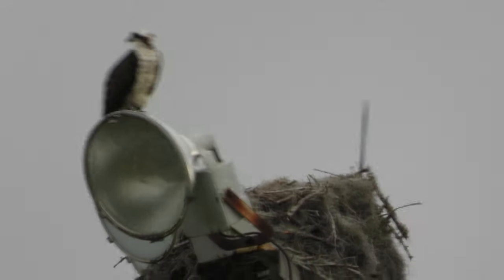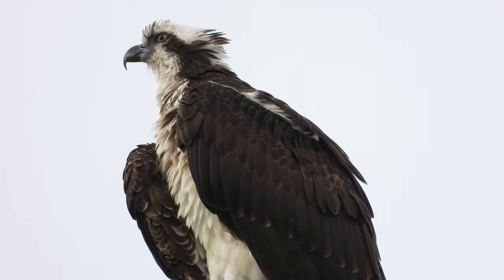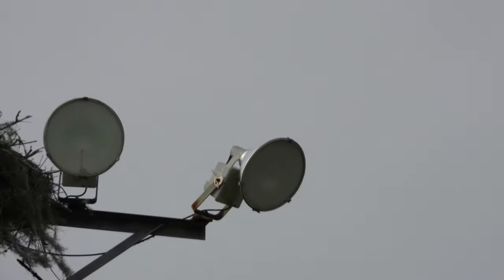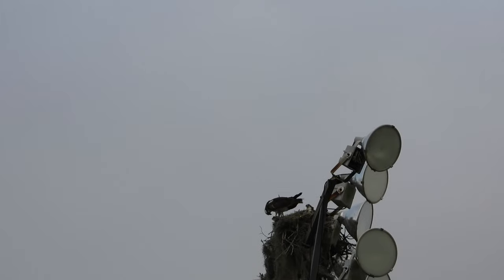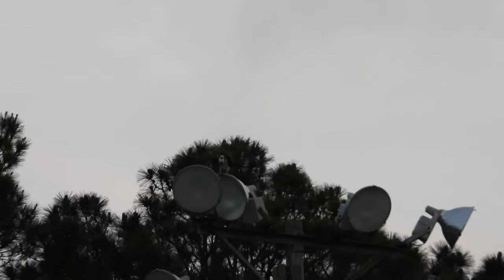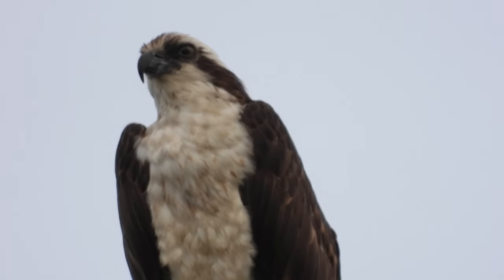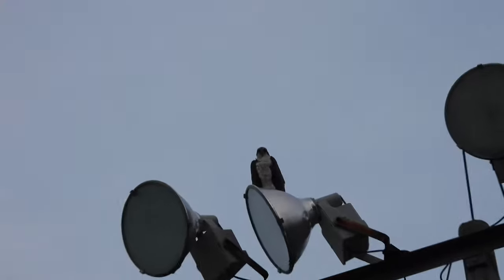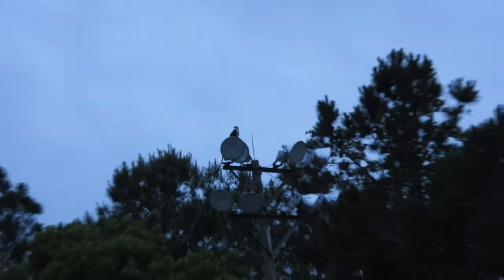Territorial Dispute Between 2 Ospreys May 12, 2021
I did a run-through of all 3 nests at Saint Mary's Lake on May 12th. First I showed nest #1 where you'll see Victor. Sadly, I haven't seen Mary for a couple weeks prior to filming this video. I ever so wonder what happened to her? Maybe she got run over by a car or crashed into a building. I know there's been a lot of construction projects occurring with housing and roads here in Saint Mary's, GA. This in turn could be causing potential environmental effects with the birds. Its something worth thinking about for sure! In case you didn't know or forgot, I did post a video of a dead Osprey on the side of the road at Saint Mary's Rd. I believe that was the female from Osprey Cove. Luckily I never filmed that nest, so it least it didn't sadden me too much! But it is possible that Mary suffered the same fate? I hope not, but so far I still haven't seen her! At nest #2, I didn't see any Osprey in the nest. At nest #3, both Tom and the female were in the nest. Then you'll see the male and female at nest #3. The male was looking down at something. I can never seem to figure out exactly what he's looking down at, unless its a fallen stick that he wanted to pick up. The female ended up flying off as I was circling around the nest. The male followed her onto the usual light pole they always perch on when they aren't at the nest! Then there was a territory conflict between Victor of nest #1, and he ended up chasing off Tom of nest #3! Tom came back to the nest. Then he opened up his wings to let the intruder know that he's not welcome here! It was a pretty intense situation! He then ended up leaving the area for a while while the female was still on the light pole. I proceeded to film Victor from nest #1. I then turned my camera towards the female of nest #3.  I walked over to the light stand where Victor from nest #1 was perched on. The female from nest #3 flew onto the pole at her nest while I was filming Victor! I threw my fish for him, but all he did was the usual head-bobbing, in which every Osprey has done anytime I threw the fish! The only thing that Victor did differently is that he was opening and closing his beak as if he thought that fish looked tasty! Well, its a tasty 10-month old fish at least that's been taken in and out of the freezer many times! Let's just call it that! Anyways, I stayed with Victor for a while. I was thinking whether I should try to get underneath him to film him, but I settled on filming the female Osprey at nest #3 instead. I managed to get closer to her than I did with Victor. She made some peeping calls, most likely calling for her mate. She then relieved herself as I had approached closer. Then she flew to a tree next to the bridge where the lake is at. She then flew off yet again when I tried approaching her! Then she flew out of the park. Victor stayed to roost for the entire night! So that's good news!